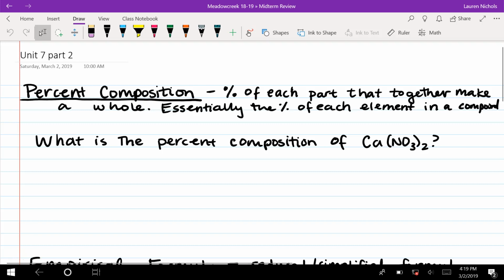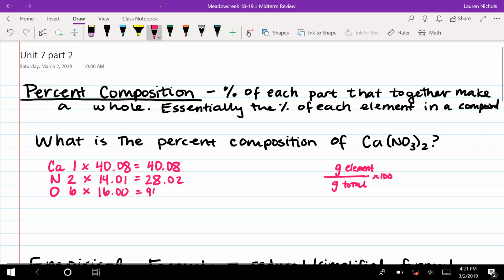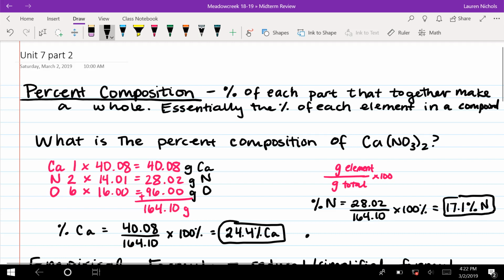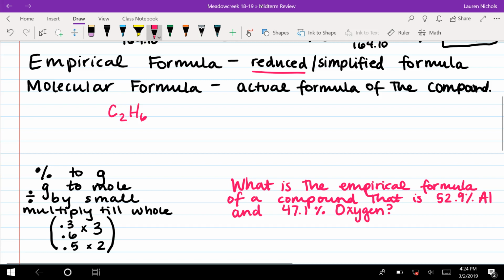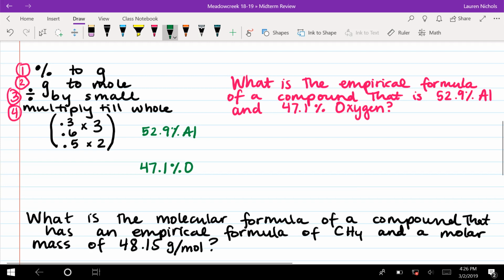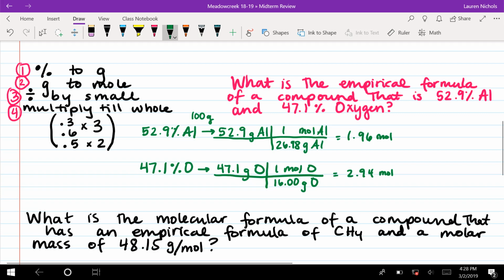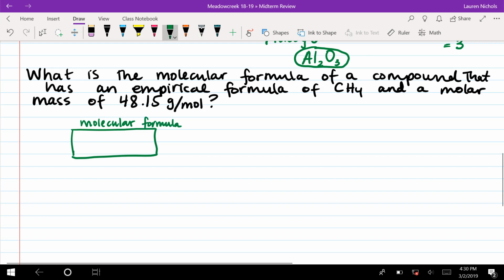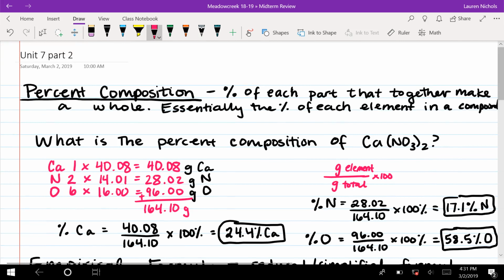18-19 Midterm Review The Mole part 2